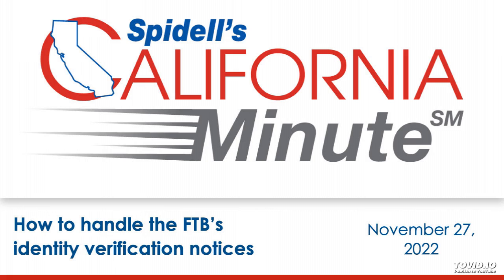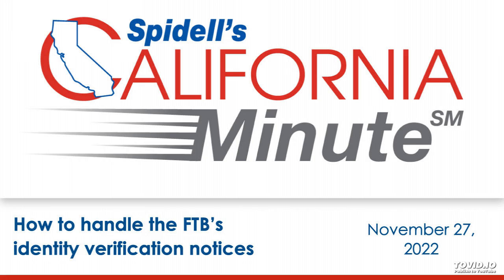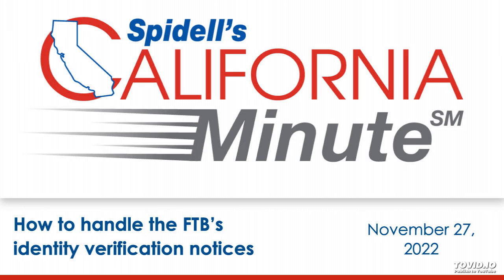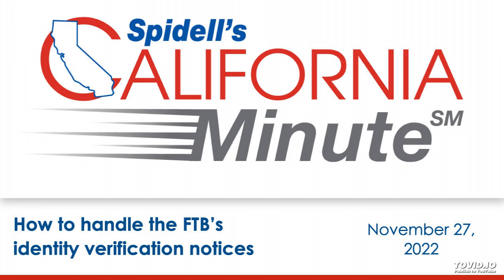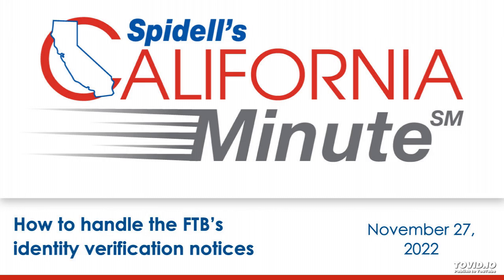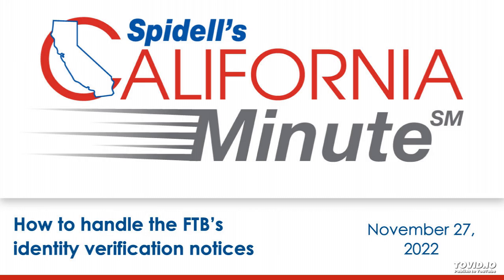Podcast: How to handle the FTB’s identity verification notices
This week we’re covering information notices the FTB may send to verify a taxpayer’s identity and the best way to safely respond.

Subscribers to Spidell’s California Taxletter® or the Online Research Package can access the transcript

Create an account to receive news, analysis, and important promotions. Simply fill out the form below and be added to our e-mail list